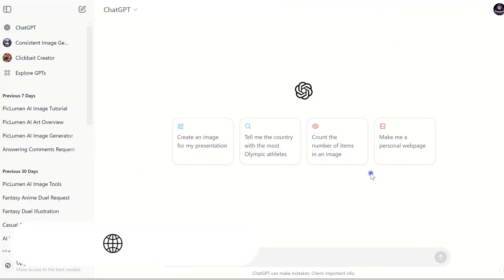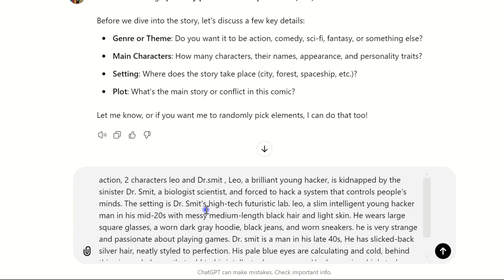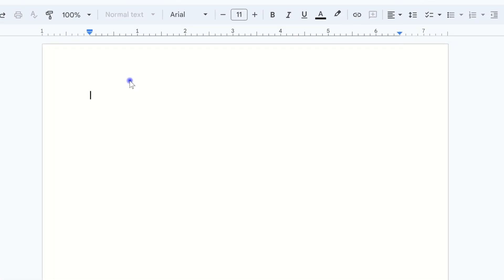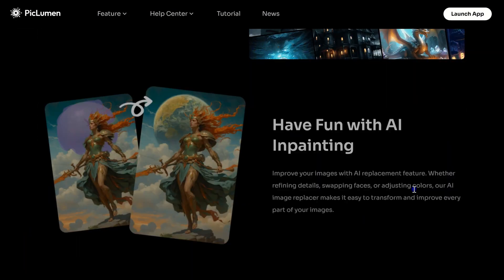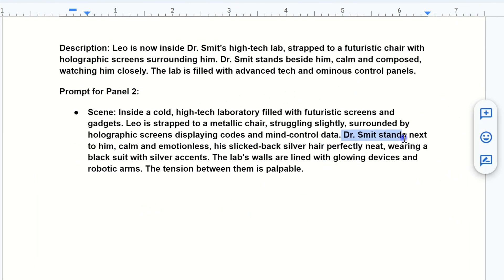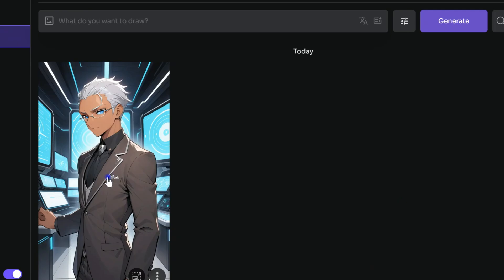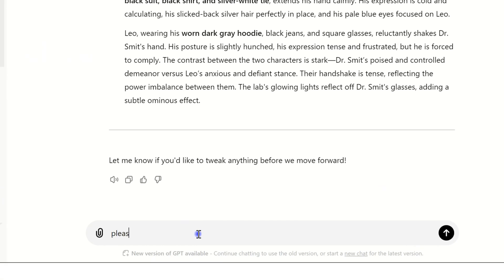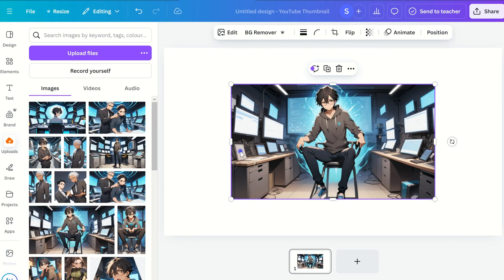Artificial Intelligence Secrets to Making Comics FAST and FREE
I've created comics with free AI tools, and it's fun and easy! 😍welcome to AI Madame, In this video, I'll show you how to create your first AI comics, and even an AI webtoon or AI storyboard, comicbook, in just minutes✌😘. While there are many paid AI tools like Leonardo AI, MidJourney, and DALL·E—perfect for consistent character design in comics and anime stories—I'll show you how to do it all for free✌🤞👌. Learn how to freely create comics using PicLumen AI, known as a great MidJourney alternative, alongside ChatGPT and Canva. ❤👌✨

✔ Want to create stunning comics without any drawing skills? It's easier than you think! I'll show you how to use AI tools like PicLumen to bring your comicbook ideas to life.😁😍
✔ From AI character design to storyboarding with AI, I'll cover everything you need to know to start your comic-making adventure. So, grab a cup of coffee and let's dive into the world of AI-generated comics, anime stories, and AI storyboards!😎

💬 Leave a comment: Let us know what AI tools you'd like to see next.

✅ Video Chapters:
0:00 - Introduction to AI Comics
0:57 - Writing the Story and Prompts with AI (ChatGPT)
2:26 - Creating Consistent Characters with PicLumen AI
4:05 - Building Panels and Scenes: Placing Characters into Scenes (PicLumen AI)
5:02 - Tips for Successful AI Comic Creation
5:37 - Designing Comics with Canva

 midjourney alternative free , Piclumen,